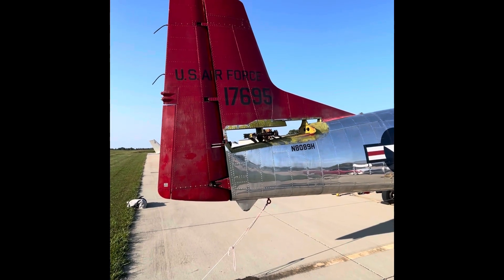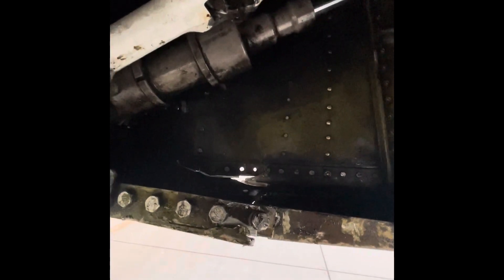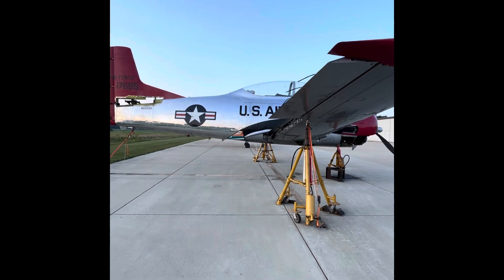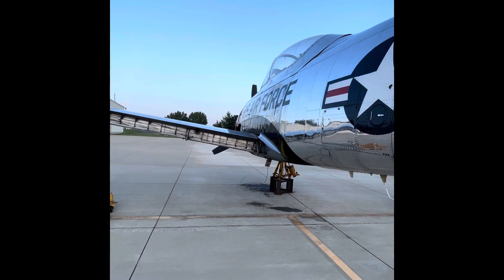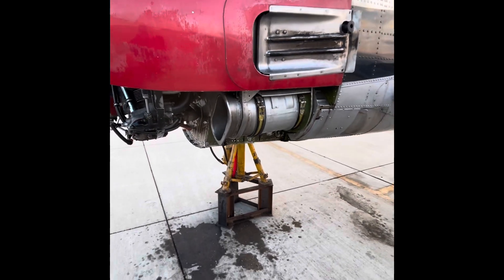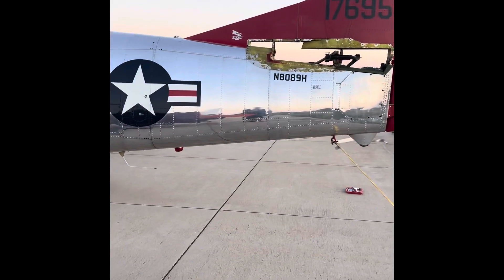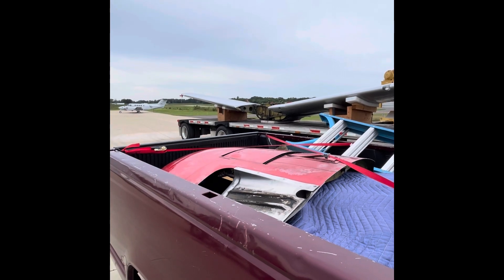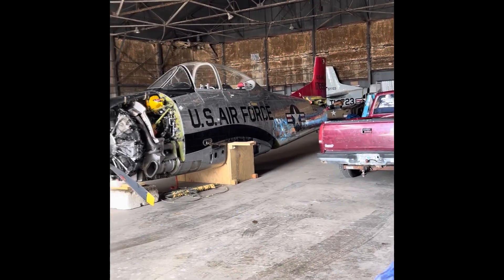Rob’s Air Repair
Moving a T-28 for repairs